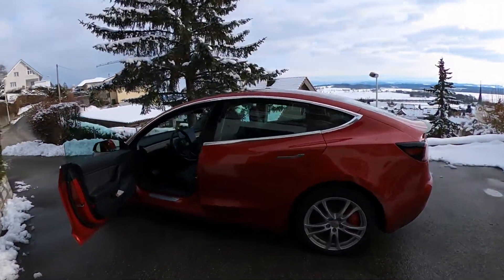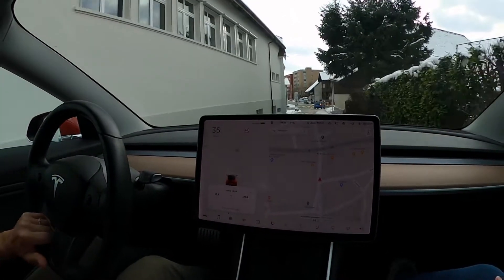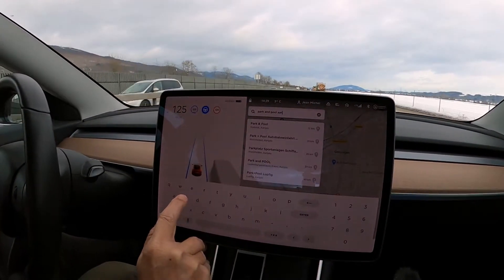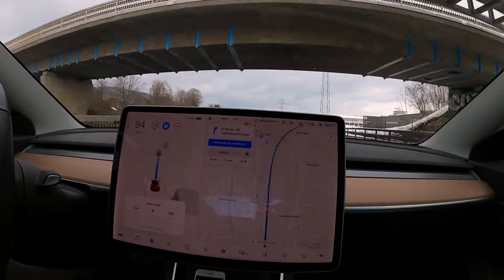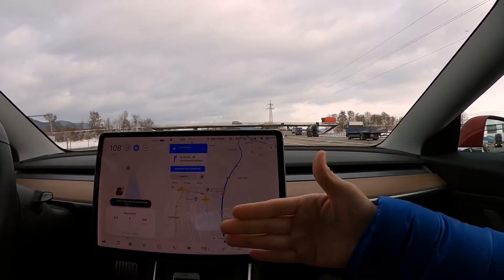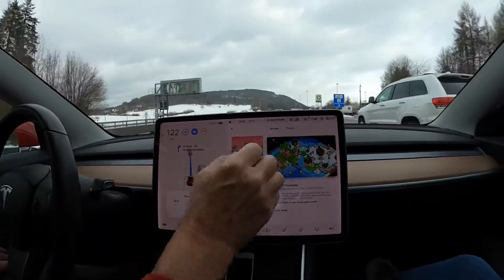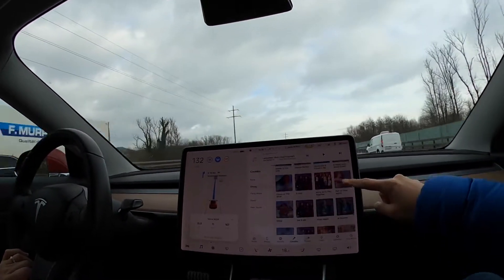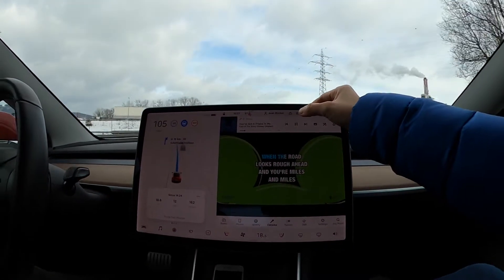OUR RIDE FOR ALL OUR TRAVELS / TESLA MODEL 3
It's all about the features of our Tesla Model 3 based on how we use it. We are not paid for this. We are just plainly featuring our car.